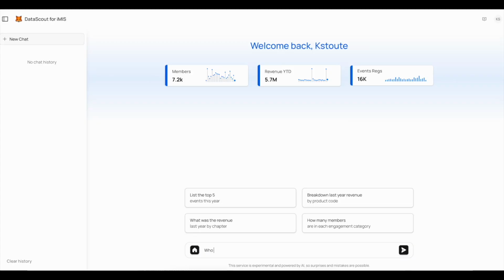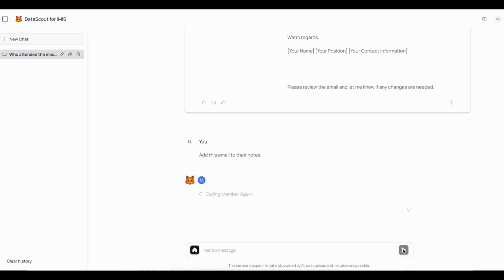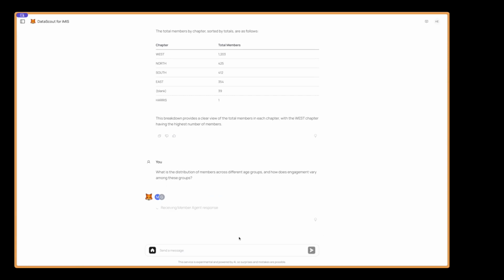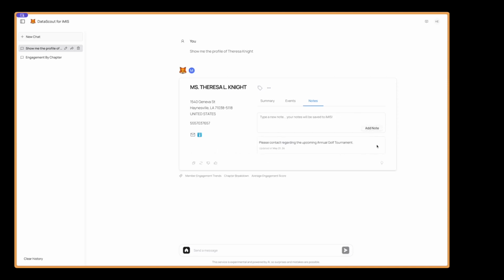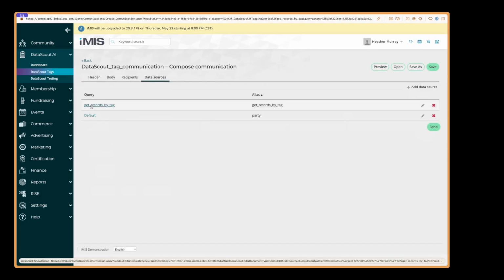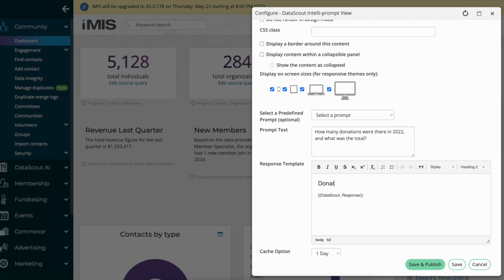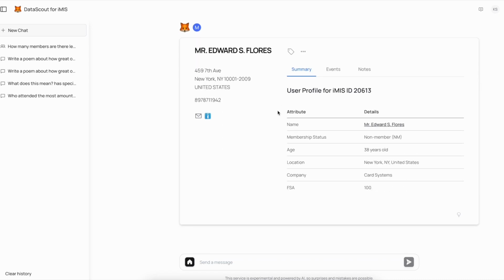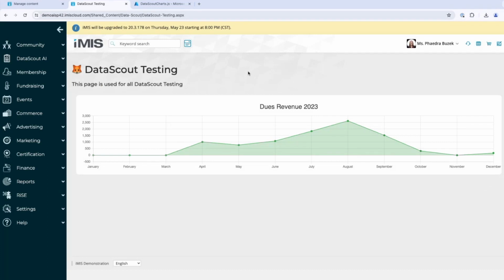Datascout for iMIS Demo - May 2024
This video walks through Datascout AI for iMIS to showcase the current product features.